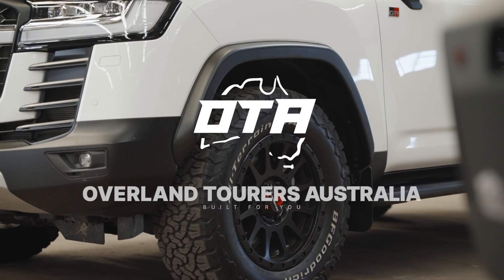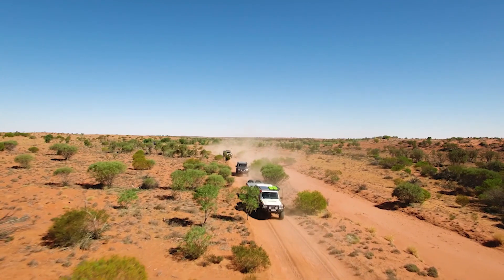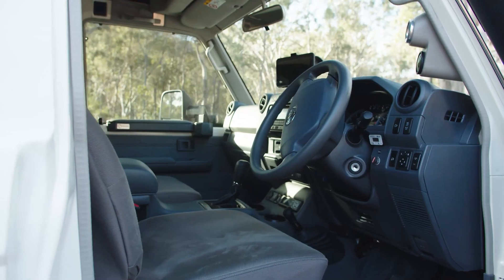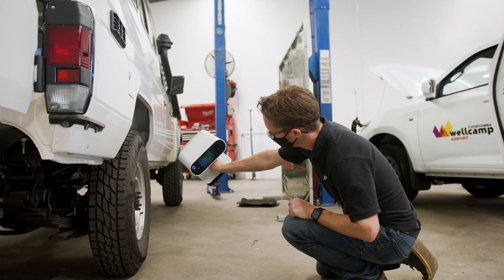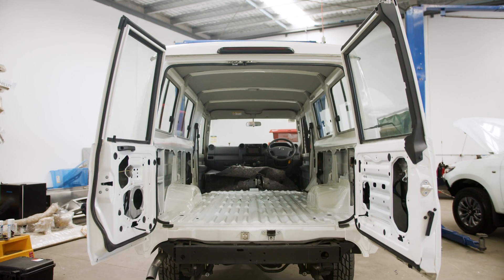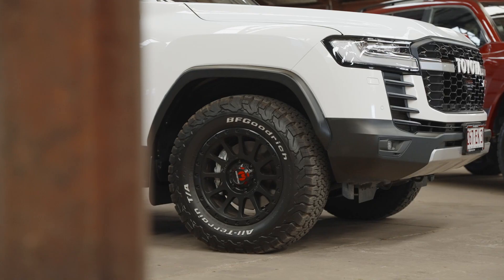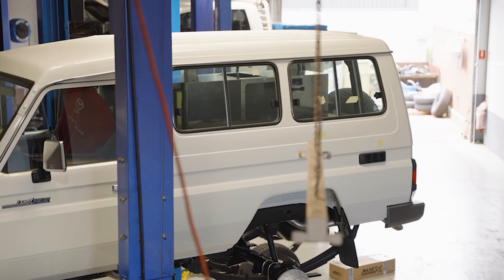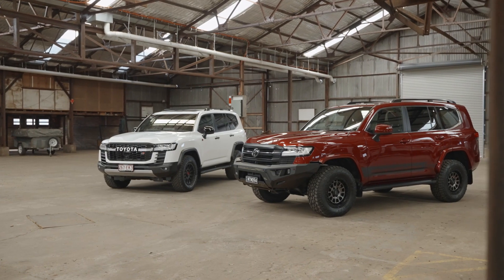What is OTA / Overland Tourers Australia?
You may be asking, what or who is Overland Tourers Australia / OTA?  What's it is OTA's relation to Mick Tighe 4x4 & Outdoor?  Here's a brief rundown of exactly who we are, our capabilities, what we plan on doing & why you should keep an eye out for us.